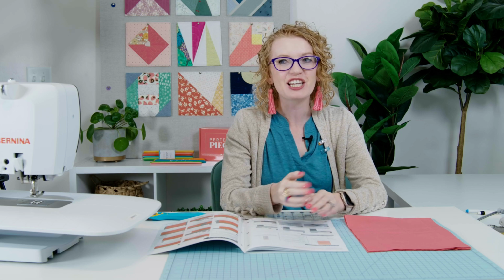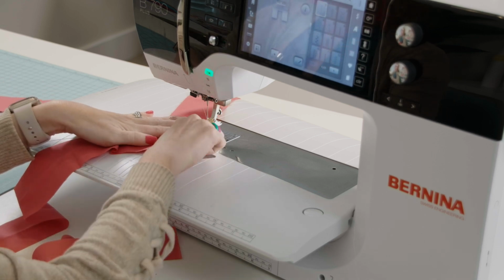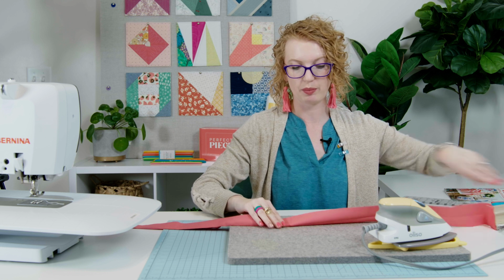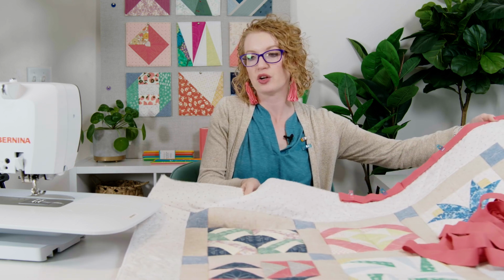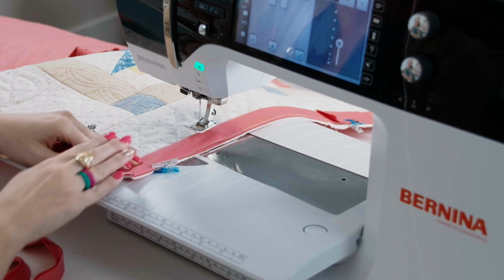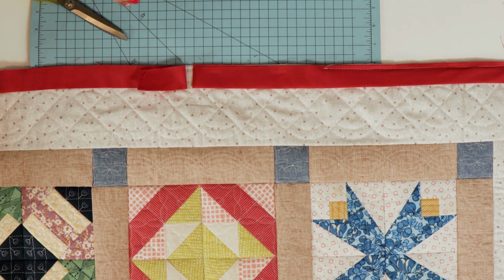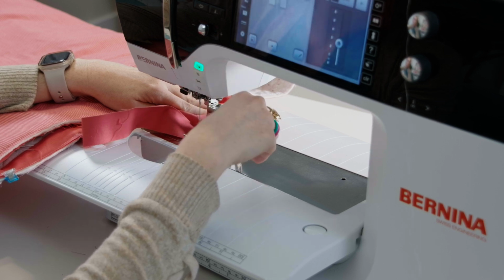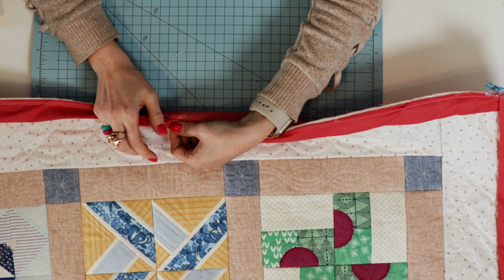Perfectly Pieced Sampler Quilt Mini Tutorial - Binding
Join Cassie from the ME Time team for a quick tutorial on binding your Perfectly Pieced Sampler Quilt!

Our Free Perfectly Pieced Sampler Quilt celebrates one year of Perfectly Pieced! The free digital download includes full-color, step-by-step instructions to create a quilt using your digital files for July 2022 - June 2023 Perfectly Pieced. (Perfectly Pieced files are not included.) You’ll also receive a bonus 4” Border Quilting Design to complete your project.

All of the block fabrics featured in the Perfectly Pieced Sampler Quilt are drawn from the July 2022 - June 2023 Perfectly Pieced boxes. You are welcome to use your leftover scraps from the year, or purchase additional fabric bundles in the ME Time Store. Purchase a Sampler Quilt Fabric Bundle for enough fabric to complete your sashing, cornerstones, borders, and binding.

Follow ME Time on Social Media!